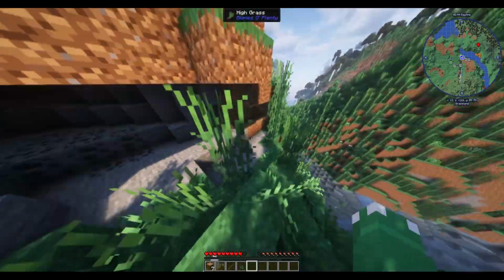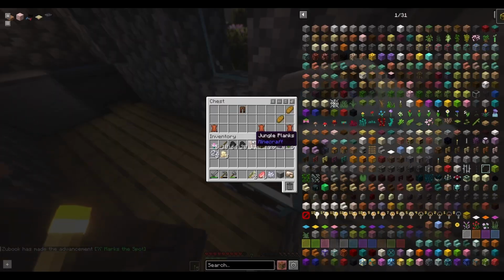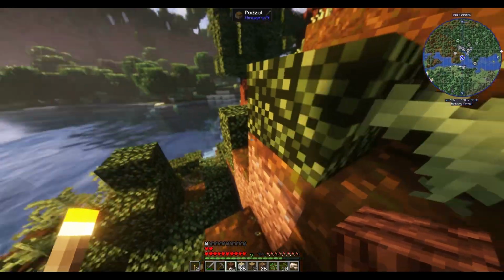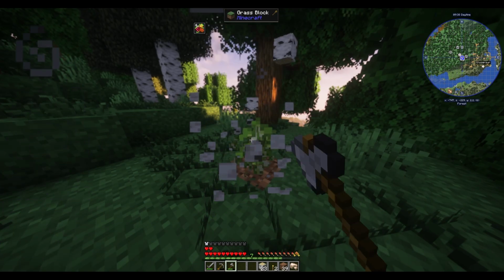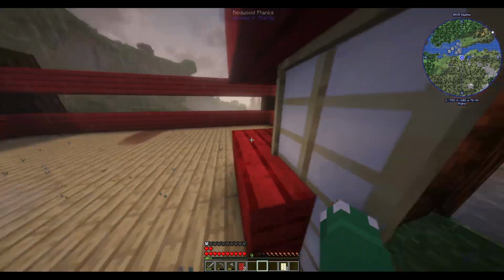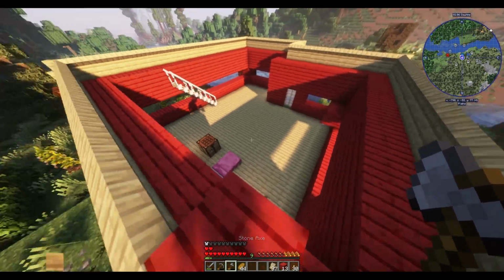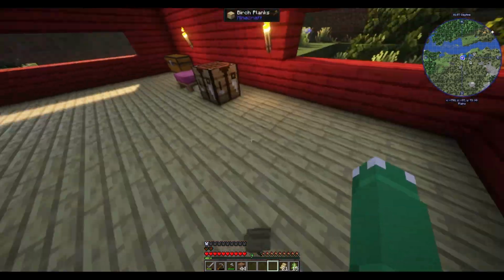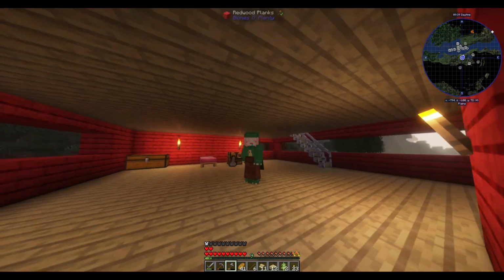New Beginnings & New Friends! | CuteCraft Episode 1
I really hope you enjoyed todays video. I'd love to keep making more on this series but that is completely up to you! Follow me along on my journey in CuteCraft as I make friends with villagers and maybe even a fluffy friend!

MODPACK!!

► SOCIAL MEDIA ◄